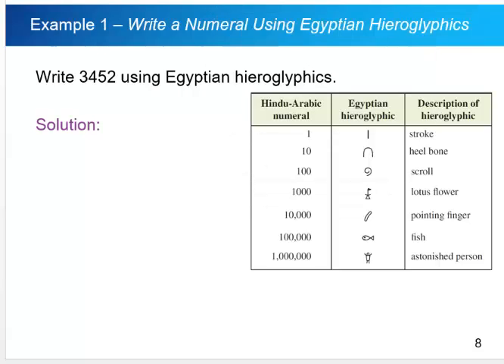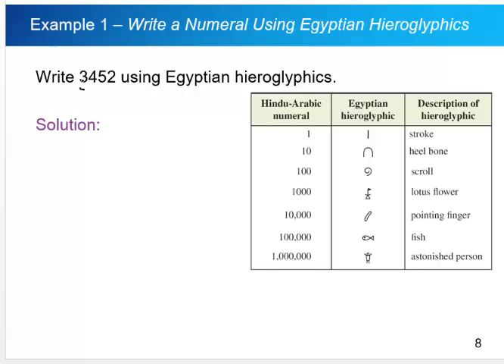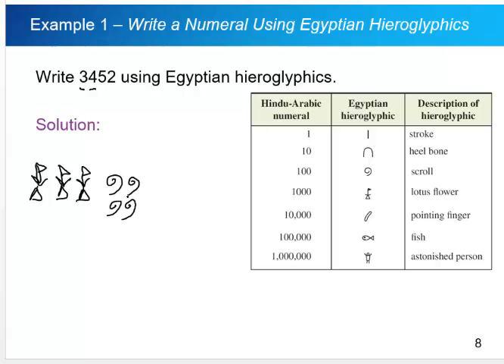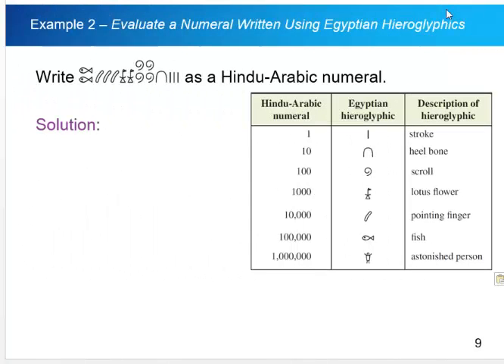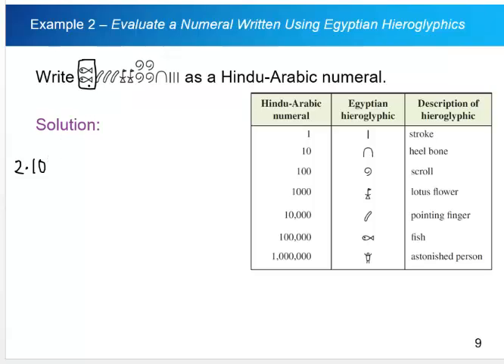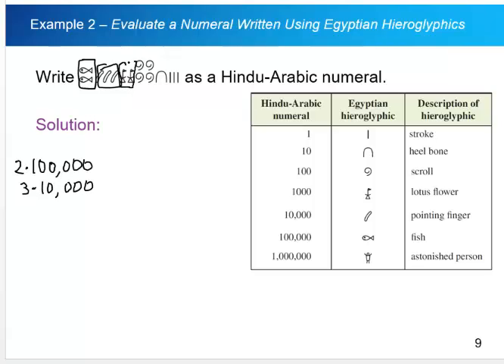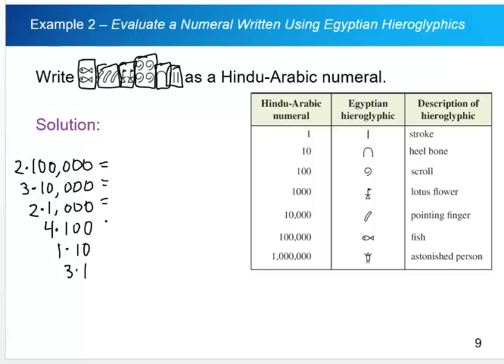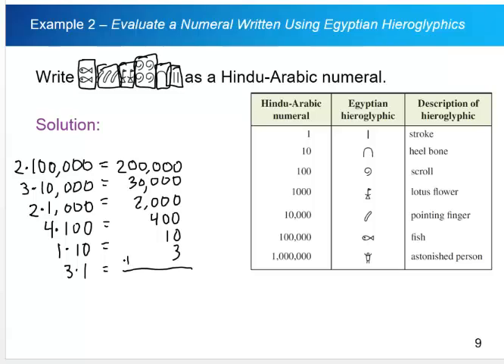Conversion in Egyptian System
This video demonstrates how to convert from Egyptian system to Hindu-Arabic and vice versa.